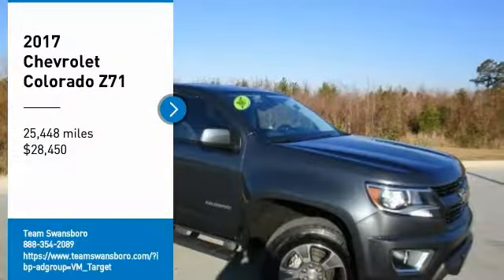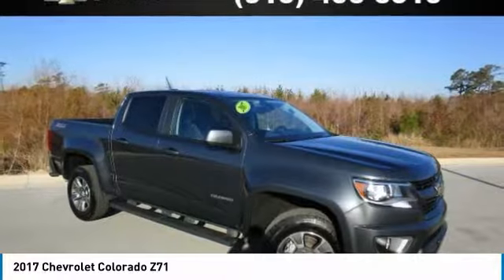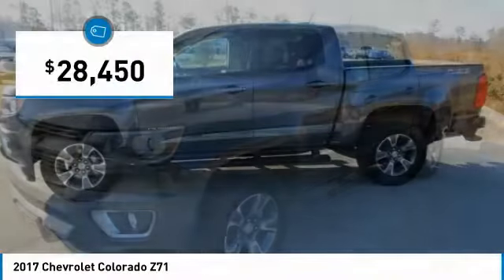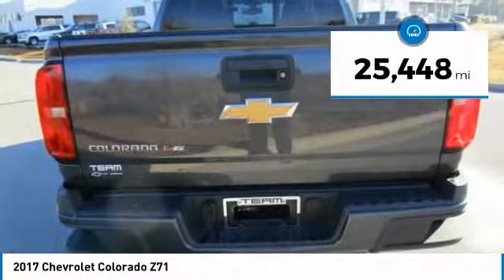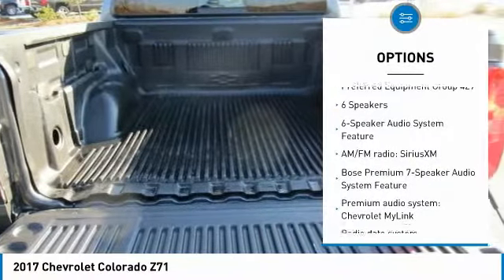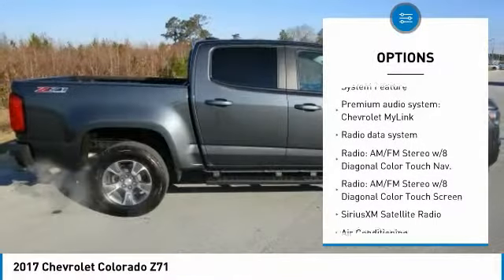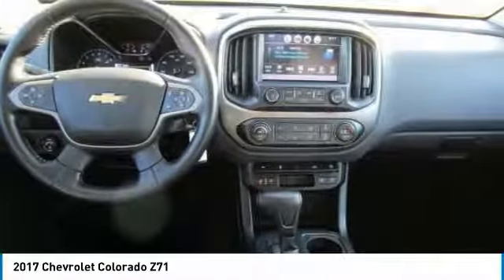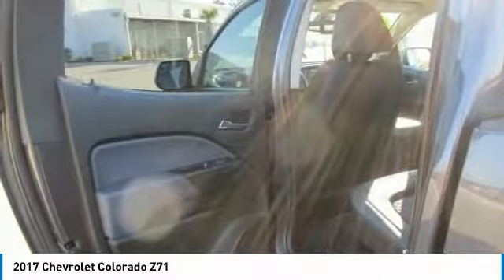2017 Chevrolet Colorado 2017 Chevrolet Colorado Z71 FOR SALE in Swansboro, CA ST18074A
Stop in today for a test drive of this U 2017 Chevrolet Colorado

Team Swansboro
1435 W Corbett Ave

CERTIFIED,   CLEAN CARFAX,   ONE OWNER,   REMAINDER OF THE FACTORY WARRANTY, Colorado Z71, 4D Crew Cab, V6, 4WD. 2017 Chevrolet Colorado Z71 4WD 8-Speed Automatic V6 Cyber Gray Metallic  Chevrolet Certified Pre-Owned Details:      Roadside Assistance     172 Point Inspection     Transferable Warranty     Vehicle History     24 months/24,000 miles (whichever comes first) CPO Scheduled Maintenance Plan and 3 days/150 miles (whichever comes first) Vehicle Exchange Program     Warranty Deductible:  0     Limited Warranty: 12 Month/12,000 Mile (whichever comes first) from certified purchase date     Powertrain Limited Warranty: 72 Month/100,000 Mile (whichever comes first) from original in-service date   We offer Market Based Pricing so please call to check on the availability of this vehicle. We will buy your vehicle even if you do not buy ours.   ALL CUSTOMERS WILL RECEIVE COMPLIMENTARY CAR WASHES FOR LIFE AND FREE OIL CHANGES FOR THE 1ST YEAR. Awards:     2017 KBB.com Best Resale Value Awards     2017 KBB.com 10 Most Awarded Brands  This vehicle includes the following Features and Options: Preferred Equipment Group 4Z7, Colorado Z71, Chevrolet Certified Pre-Owned Certified, 4D Crew Cab, V6, 4WD, 3.42 Rear Axle Ratio, 4-Way Power Front Passenger Seat Adjuster, 4-Wheel Disc Brakes, 6 Speakers, 6-Speaker Audio System Feature, ABS brakes, Air Conditioning, Alloy wheels, AM/FM radio: SiriusXM, Auto-dimming Rear-View mirror, Automatic temperature control, Bose Premium 7-Speaker Audio System Feature, Bumpers: body-color, Cloth/Leatherette Seat Trim, Compass, Delay-off headlights, Driver 4-Way Power Seat Adjuster, Driver door bin, Driver vanity mirror, Dual front impact airbags, Dual front side impact airbags, Electronic Stability Control, Emergency communication system, Exterior Parking Camera Rear, Front anti-roll bar, Front Bucket Seats, Front Center Armrest, Front fog lights, Front License Plate Kit, Front reading lights, Front wheel independent suspension, Fully automatic headlights, Heated Driver & Front Passenger Seats, Heated front seats, Illuminated entry, Low tire pressure warning, Occupant sensing airbag, Outside temperature display, Overhead airbag, Overhead console, Panic alarm, Passenger door bin, Passenger vanity mirror, Power door mirrors, Power Driver Lumbar Control Seat Adjuster, Power driver seat, Power Passenger Lumbar Control Seat Adjuster, Power passenger seat, Power steering, Power windows, Premium audio system: Chevrolet MyLink, Radio data system, Radio: AM/FM Stereo w/8  Diagonal Color Touch Nav., Radio: AM/FM Stereo w/8  Diagonal Color Touch Screen, Rear reading lights, Rear seat center armrest, Rear step bumper, Rear window defroster, Remote keyless entry, Security system, SiriusXM Satellite Radio, Speed control, Speed-sensing steering, Steering wheel mounted audio controls, Tachometer, Telescoping steering wheel, Tilt steering wheel, Traction control, Trip computer, and Variably intermittent wipers.